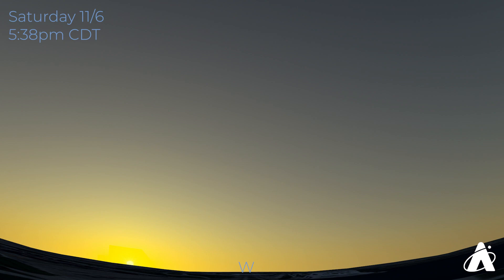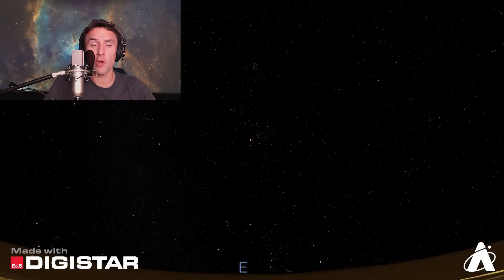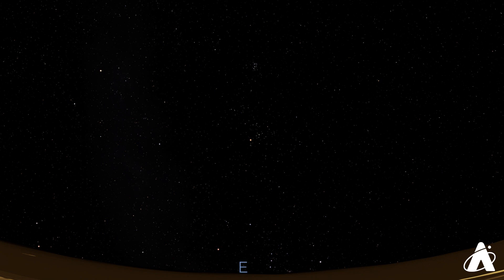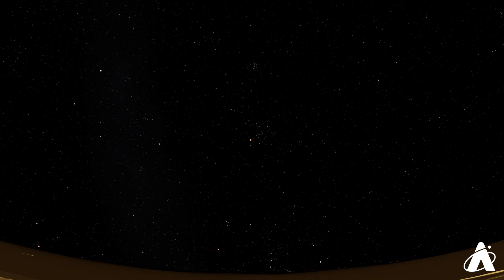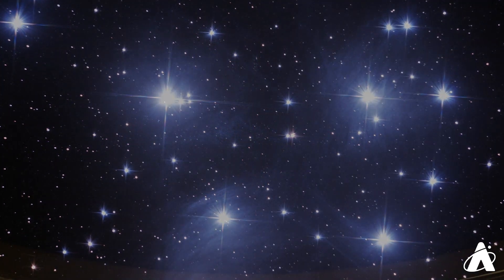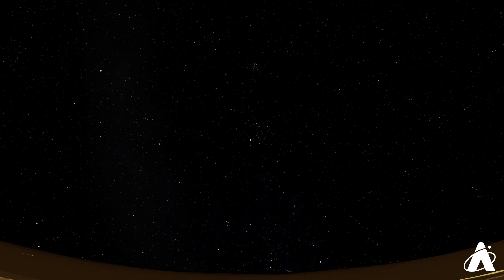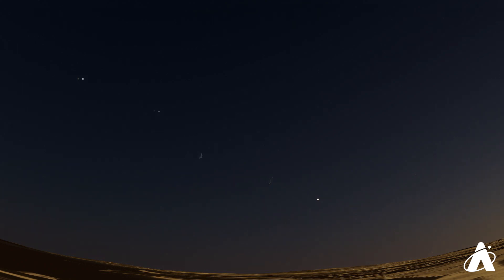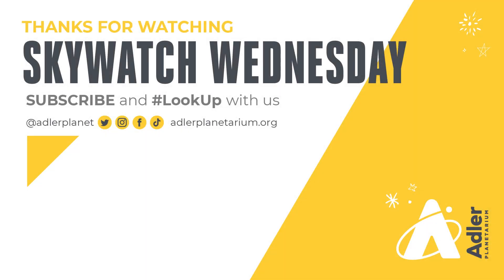Skywatch Wednesday | What To See While Stargazing This Winter | Adler Planetarium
What's up in the winter sky? Dip your toes into the beginnings of the winter night sky to learn about where to spot the star Capella, the constellation of Taurus the Bull, the Pleiades Star Cluster, Orion the Hunter, the stars Pollux and Castor and more with Nick in this edition of Skywatch Wednesday.

VIDEO CHAPTERS
00:00 Introduction
01:29 View the Circumpolar Star Capella
02:42 Taurus the Bull
03:06 Pleiades Star Cluster
04:22 Orion the Hunter and Orion Nebula
04:23 Spot Pollux and Castor at the Horizon
05:40 What To See Right After Sunset

⭐️ What's Up In The Night Sky For The Week Of: November 3, 2021

📱 Sign up for our stellar emails to get the most up to date information about special events, museum tickets, free online programs, and more

🔭 Read what else is up in the sky in November 2021

🪨 Learn about Meteoritics—the branch of science and astronomy that studies meteorieds, meteors, and meteorites

IMAGE CREDITS
Background Image: Heart Nebula in SHO by Nick Lake—Full details and high resolution image
All in-video images taken by Nick Lake